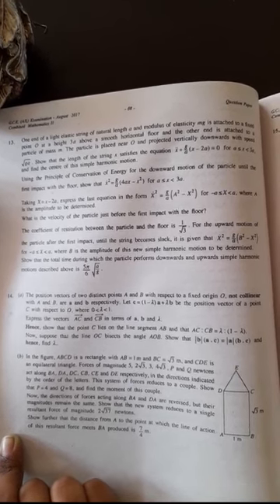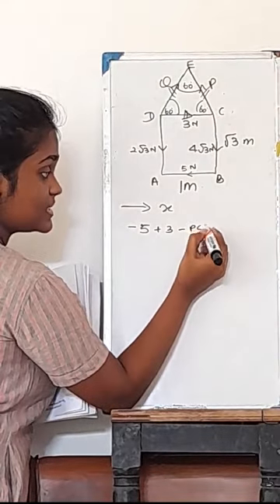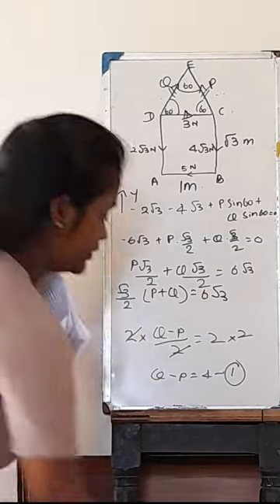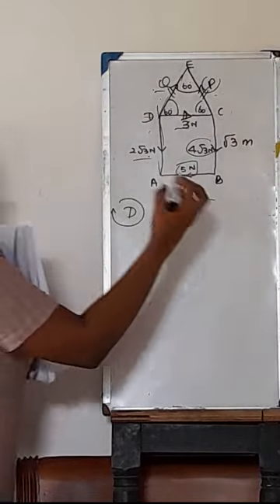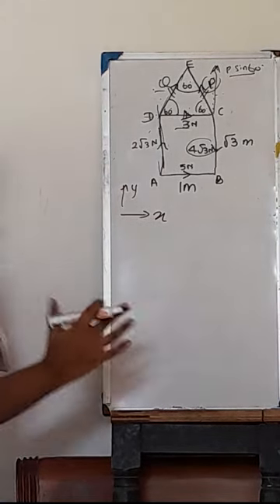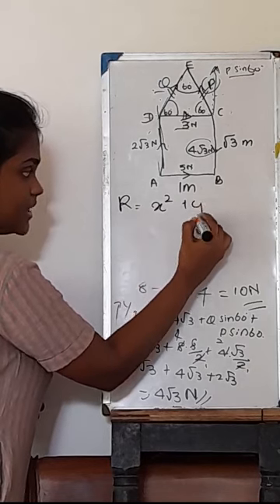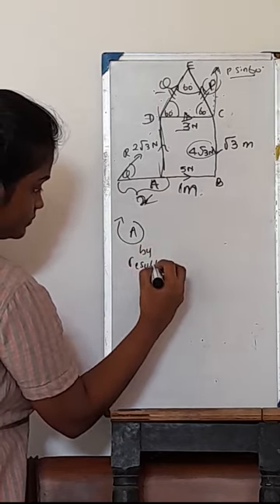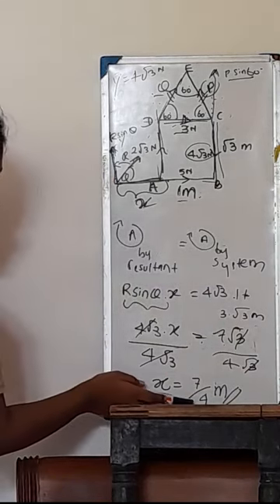Coplanar Forces 2017 A/L Question Discussion – Siyani Kandamulla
Video Created by Siyani Kandamulla - 2022 A/L Lyceum International School Combined Maths - Advanced Level